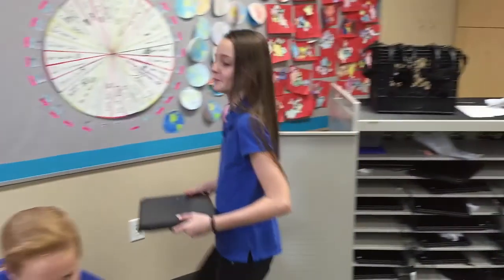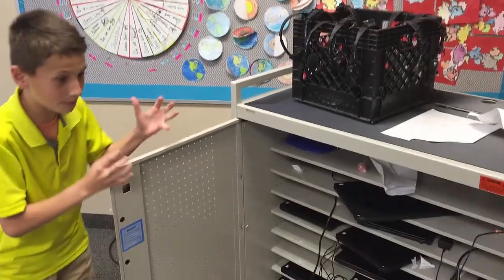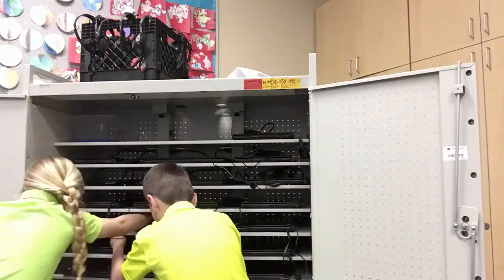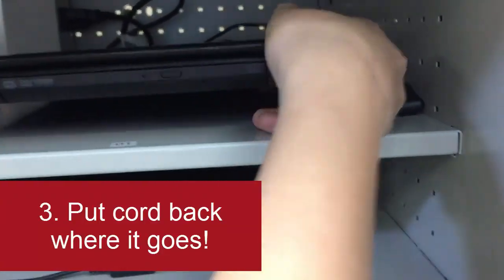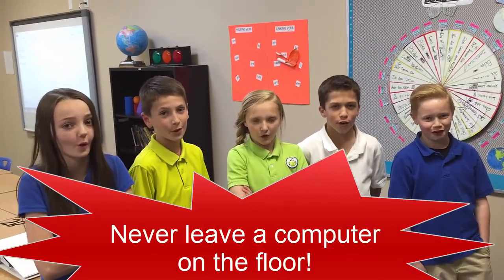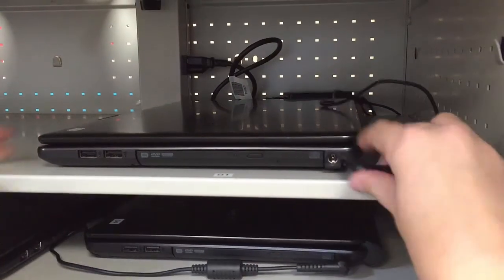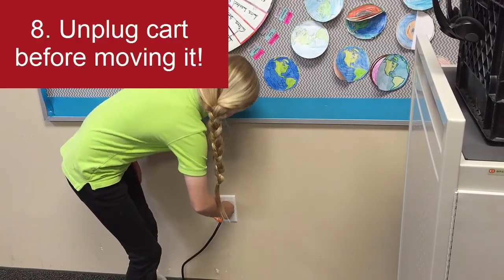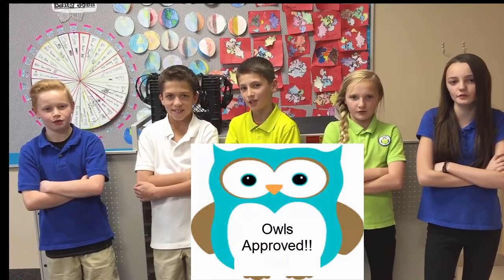Scholar Academy Computer Cart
How to take care of our computer cart here at Scholar Academy